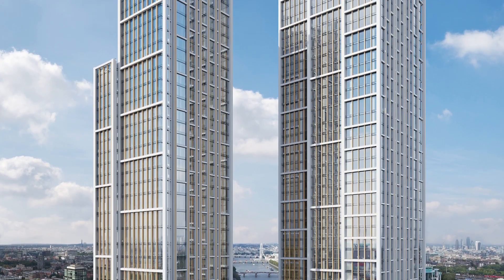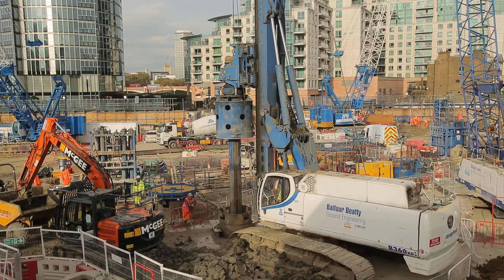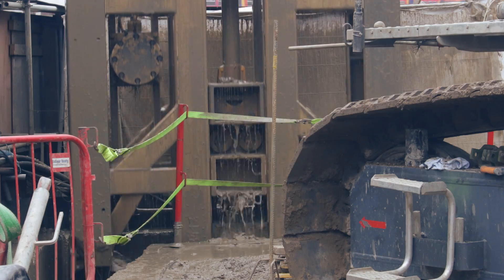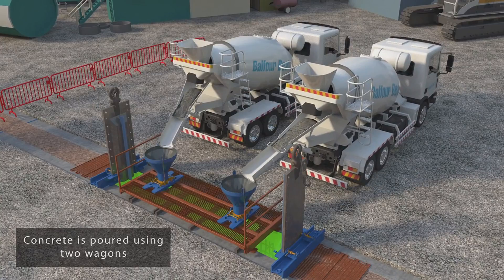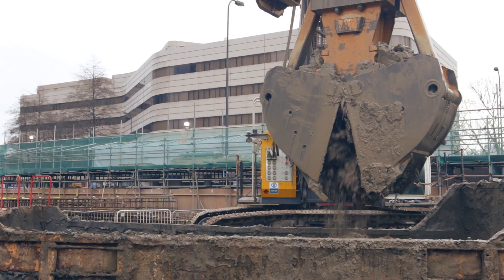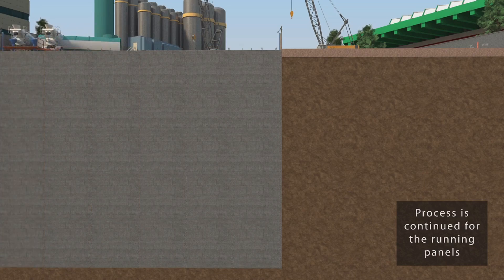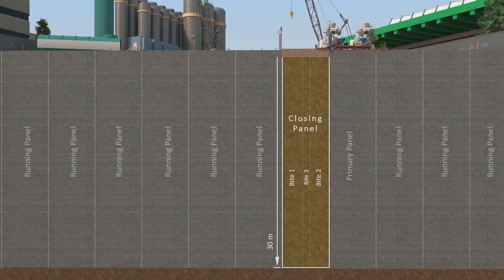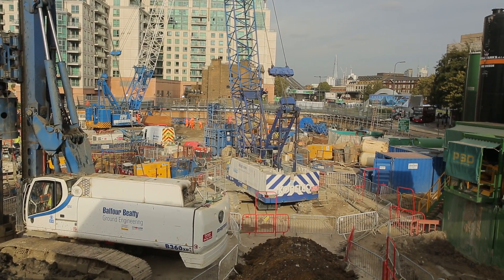Firm foundations for fifty floors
Diaphragm wall expert Mark Pennington explains how this technique is being used to construct a deep basement excavation. With subtitles.